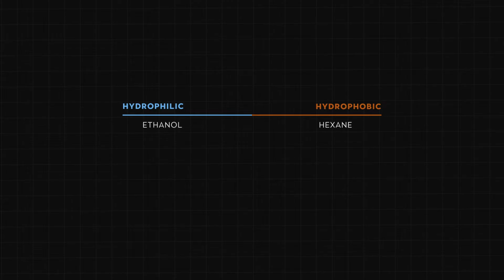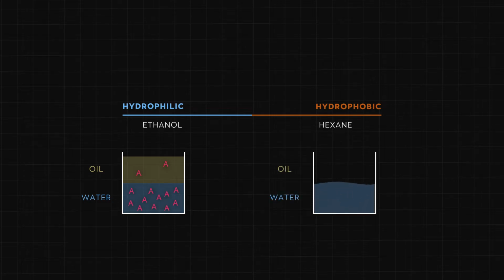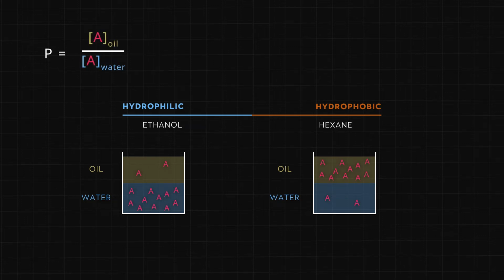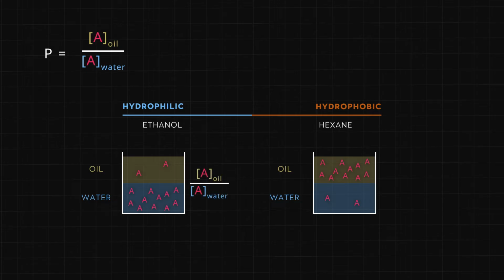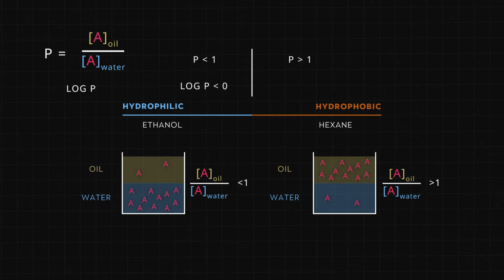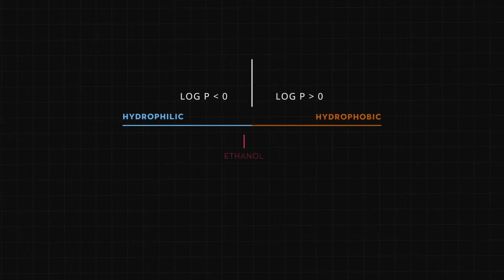Water-Loving vs. Oil-Loving Molecules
How intermolecular forces explain hydrophilic versus hydrophobic behavior.

REAL CHEM
Presenter: Paulette Vincent-Ruz, Ph.D., Assistant Professor, New Mexico State University